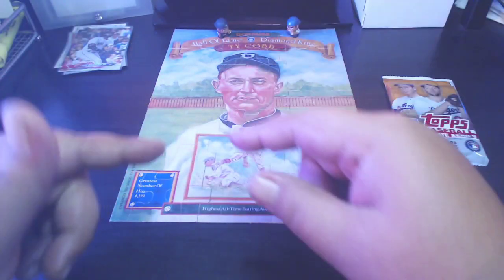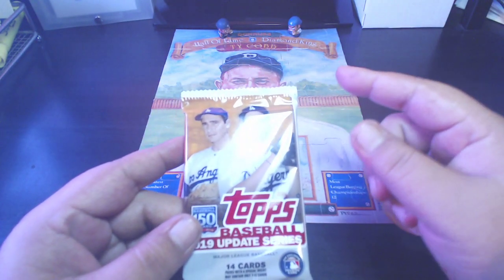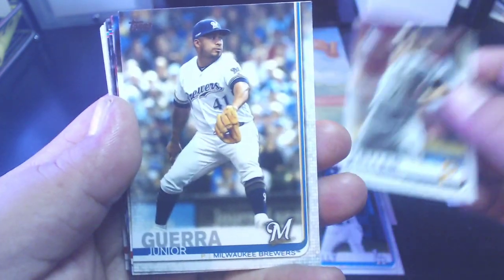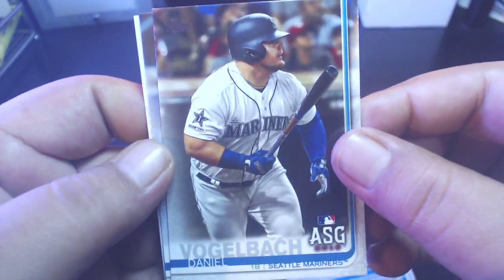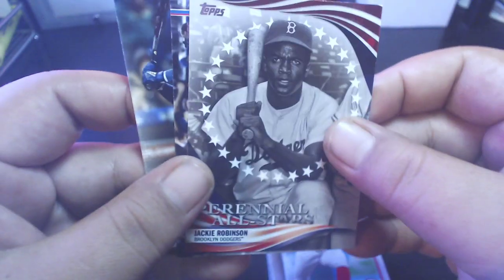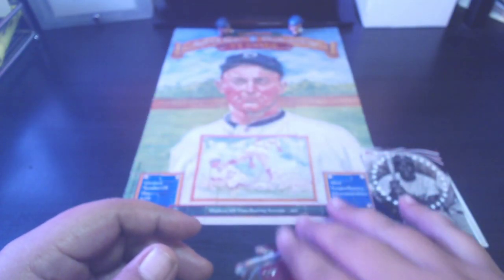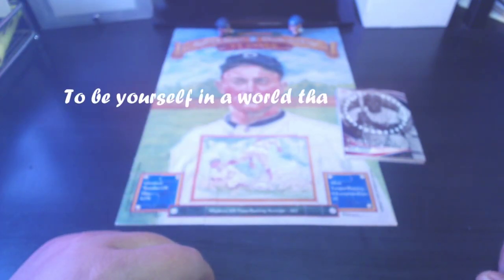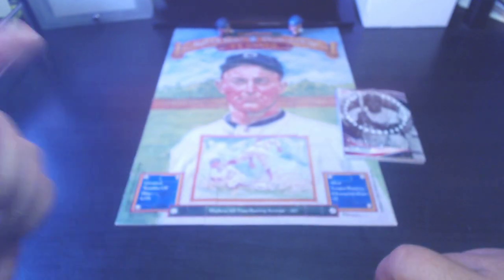Quick Hitter | 2019 Topps Update | Be Yourself